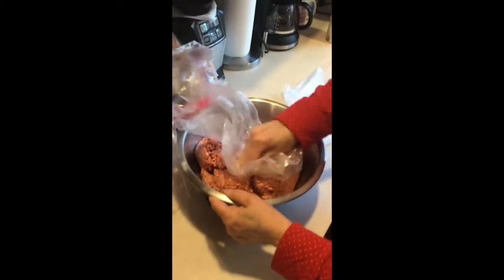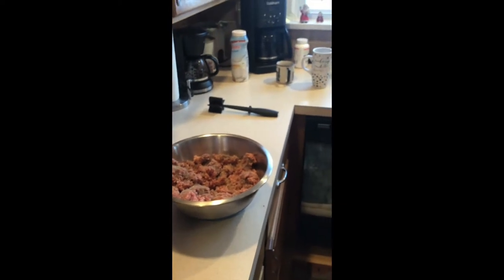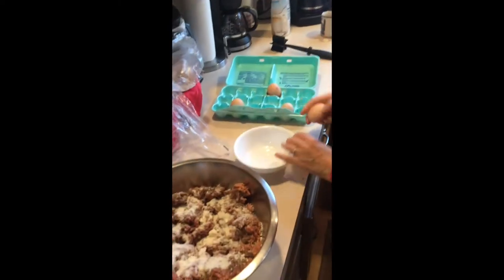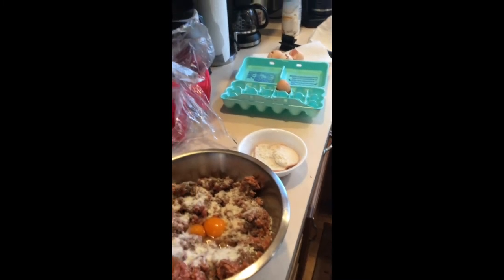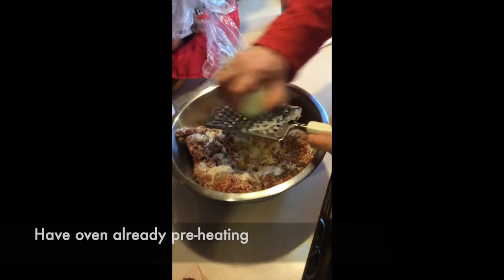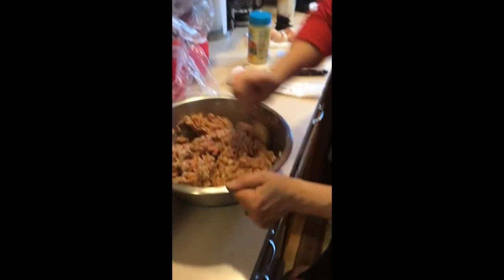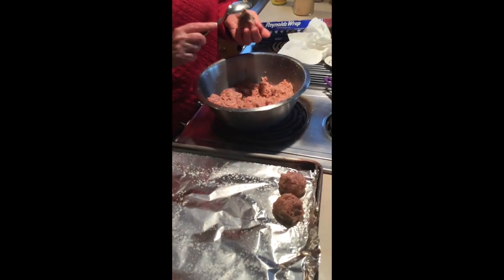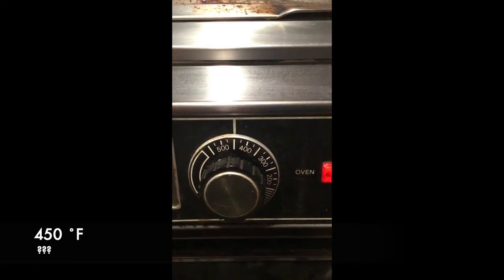Mouth Pleasers Minisode - Italian Meatballs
Tempers flare and food flies as Chef Debolini reveals her secret recipe for Italian meatballs. Brace yourself for this special minisode of Mouth Pleasers!